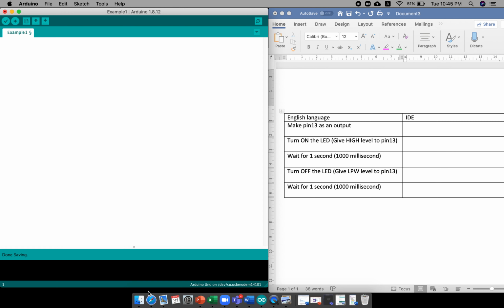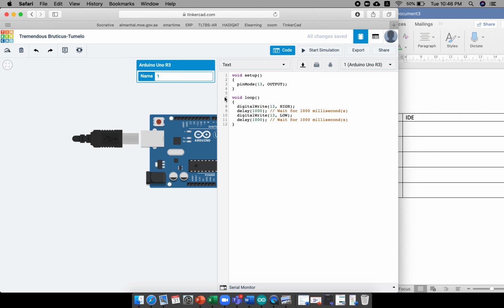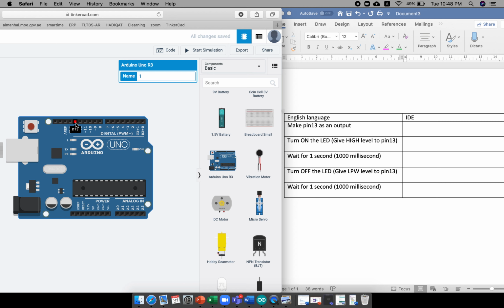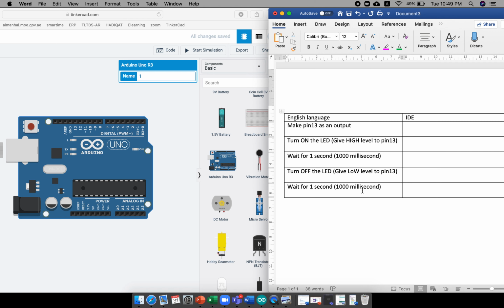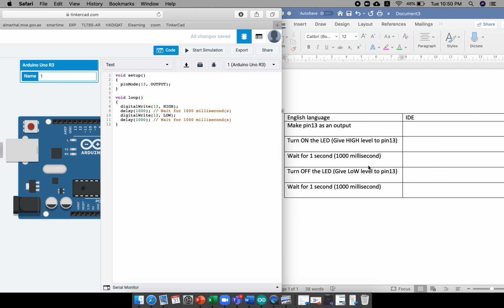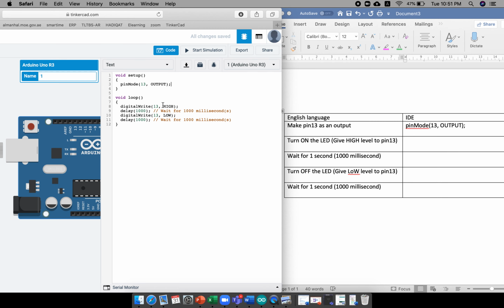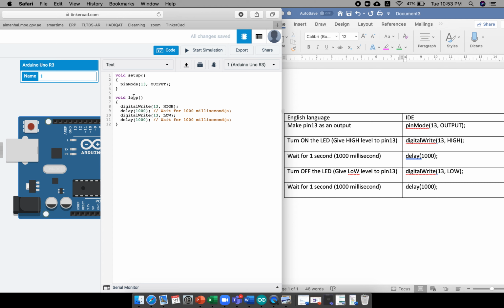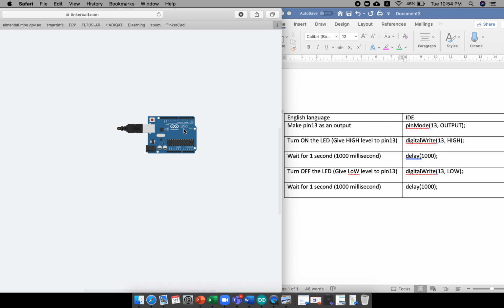Video5 Blink Example TinkerCad